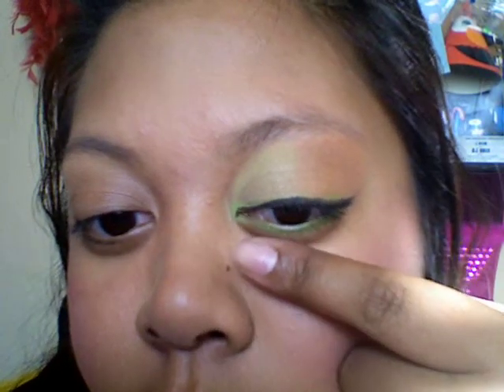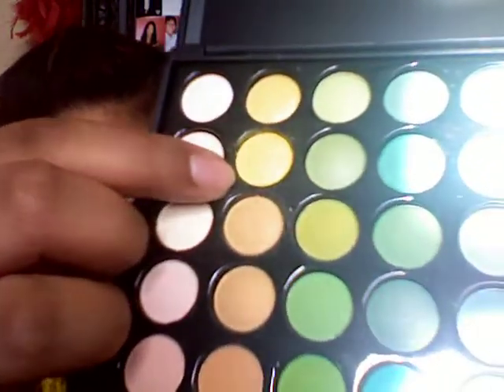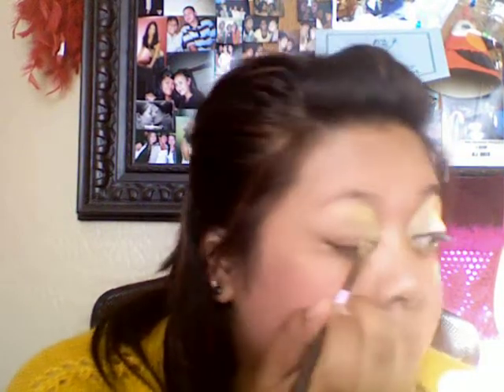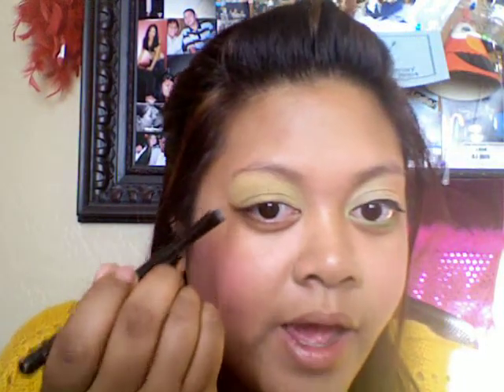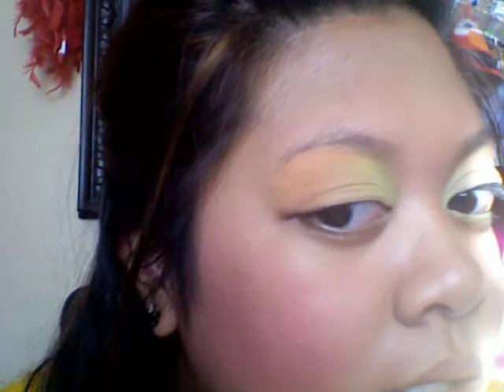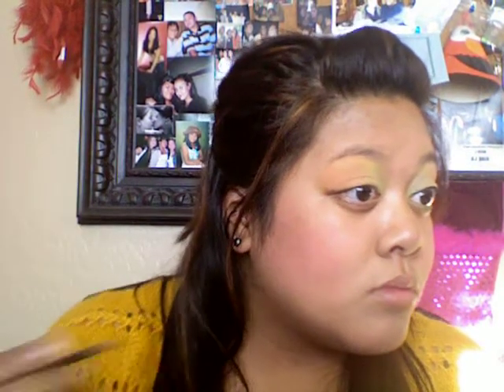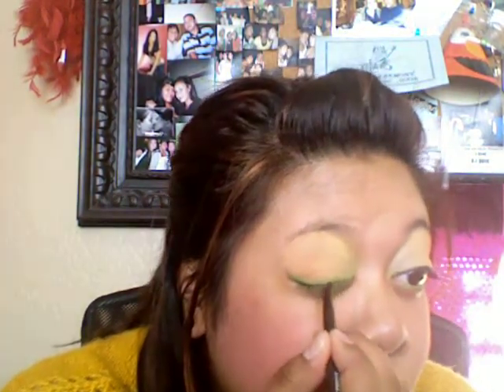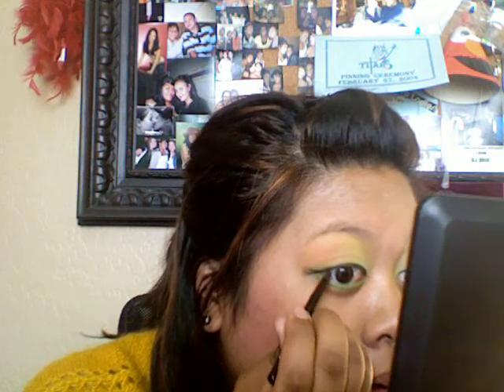Sunset Dreams Eyeshadow Tutorial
Hola!!

So I called this eyeshadow tutorial Sunset Dreams. The yellow and orange reminded me of a sunset so that's why I called it that, until I added the green in there and so I was hesitant with the name. But I stuck with it. And the eyeliner that I used is NOT by Coastal Scents! That eyeliner is by Mark Avon. I made a mistake, sorry!

But enjoy!